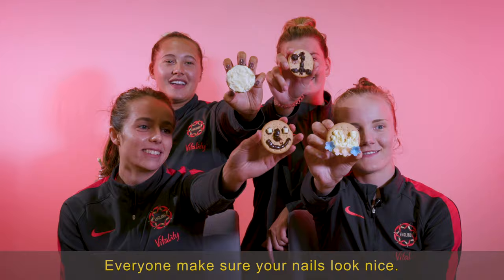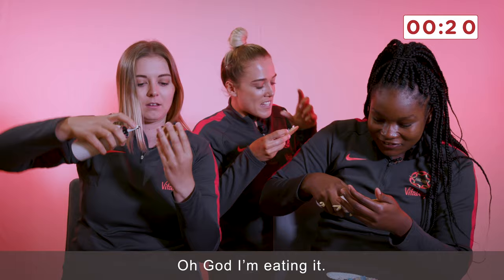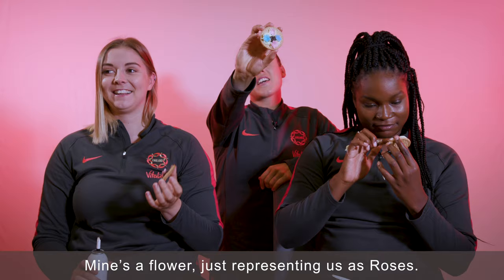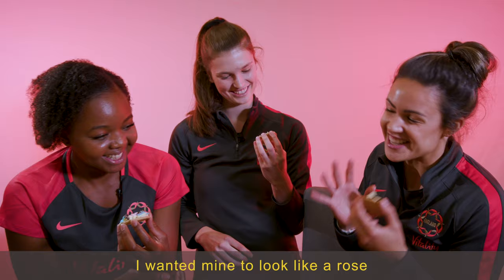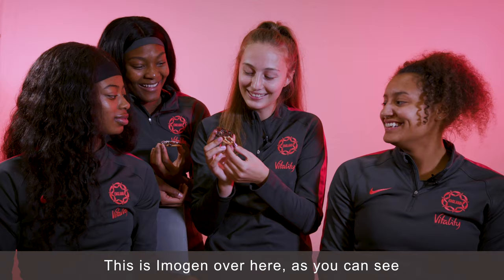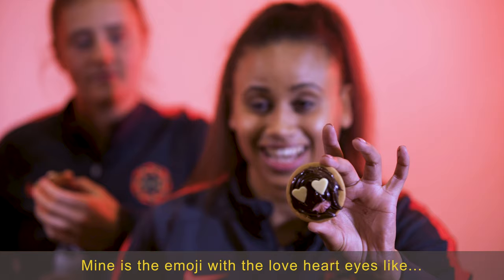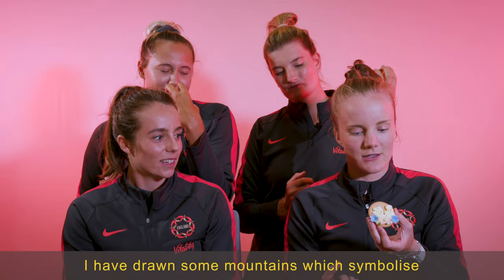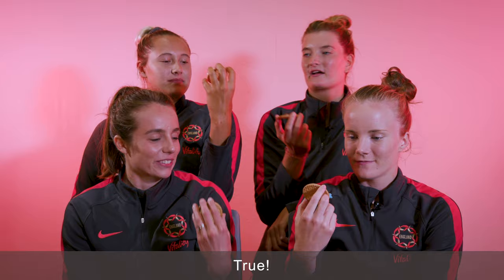Vitality Roses and Futures face Great British Bake Off style challenge!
What happens when you give 18 competitive athletes one minute to decorate a biscuit for a Great British Bake Off-style challenge?

Cue icing explosions, questionable creations and LOTS of laughter...